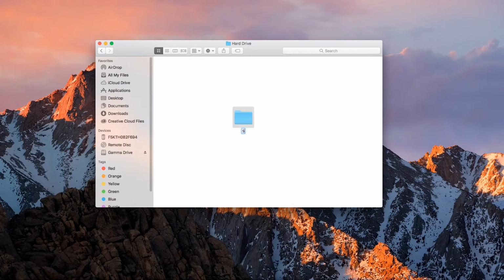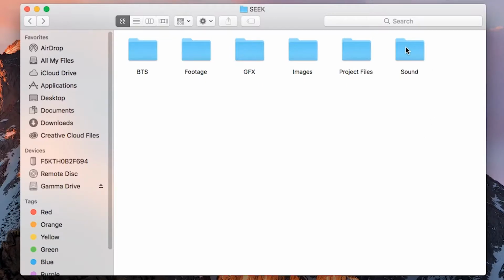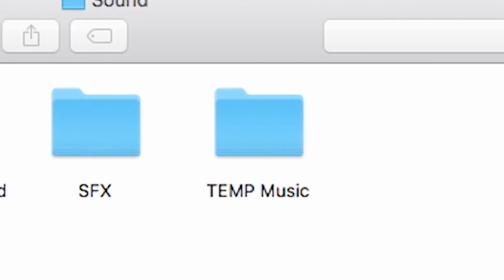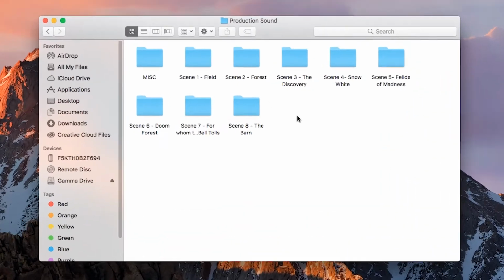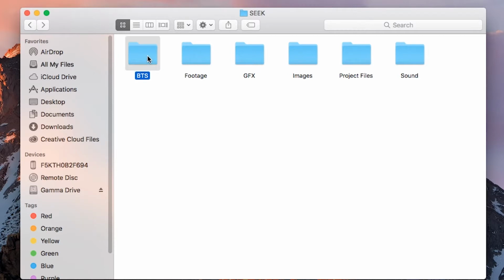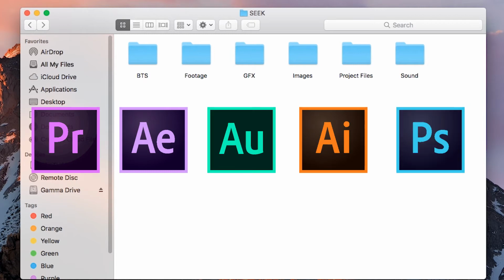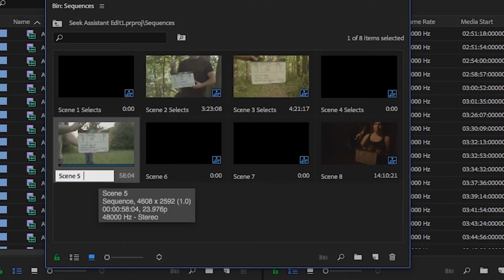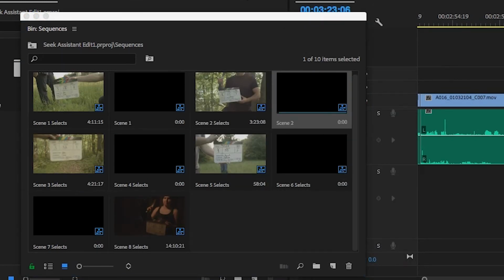How to Start a Film Edit (From Pre Production to Post)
How does one go about starting an edit for a film, or any video for that matter? Today we discuss my way of doing it.